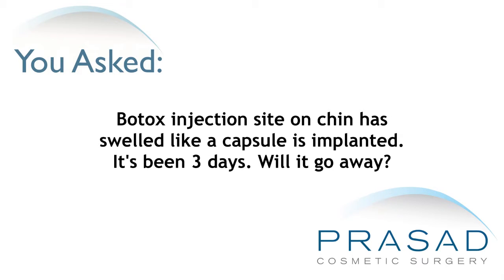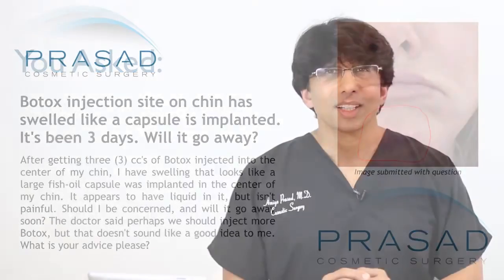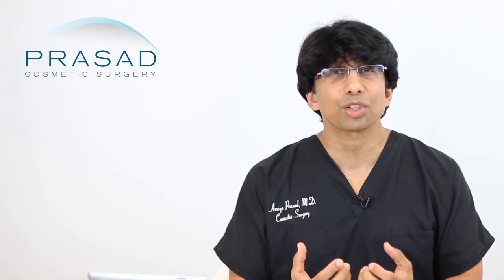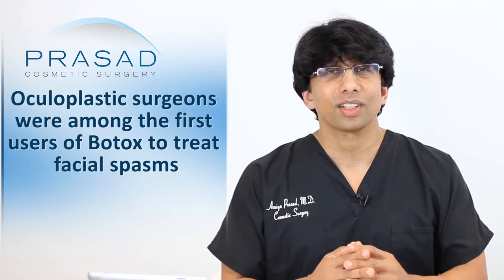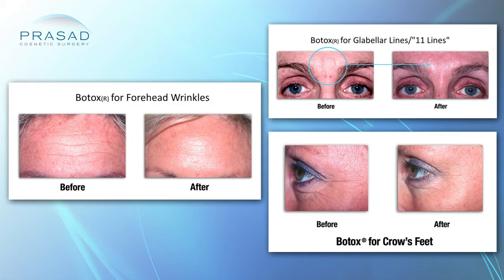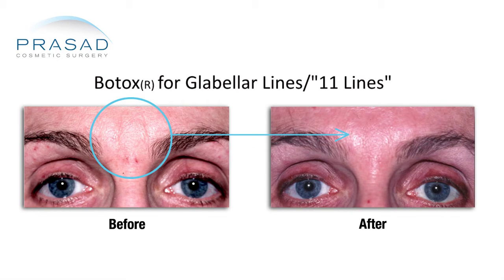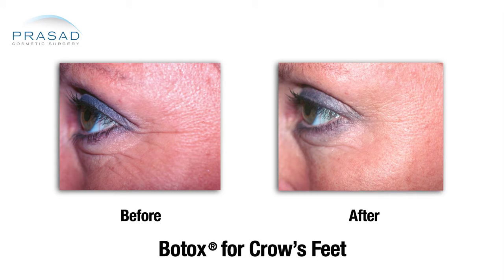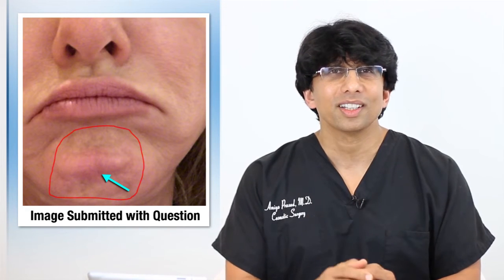Temporary Swelling after Botox Treatment - Fluid Mixed with Botox Powder Can Cause This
Three days after getting Botox injected into her chin, this lady noticed some swelling on her chin in the shape of what looks like a large fish capsule. She is concerned about this and wonders if it will go away.

In the absence of a physical examination, Dr. Prasad speculates that the Botox was injected to address some chin dimpling that can be seen in the submitted photo. Botox is injected into the mentalis muscle of the chin to treat dimpling. Dr. Prasad suspects that when this was done, the doctor may have possibly placed the injection in some loose skin that allowed some of the volume to remain in the superficial levels of the skin and become elevated, while some went into the muscle as intended. The effect of the Botox itself may also be partially responsible for the swollen area as well.

The botulinum toxin in Botox, Dysport, and Xeomin all come in powder form, and the attending physician calculates an appropriate number of units per volume of fluid and then mixes them together. Some physicians may use more fluid than others. Dr. Prasad generally tries to use as little fluid as possible in the mixture to prevent temporary swelling in his patients.

Given that it has only been three days since the procedure, Dr. Prasad recommends giving some time to allow the excess fluid to become reabsorbed into the body, and help it along by massaging the area. In the event that it doesn’t, needle aspiration will help get rid of the swelling.